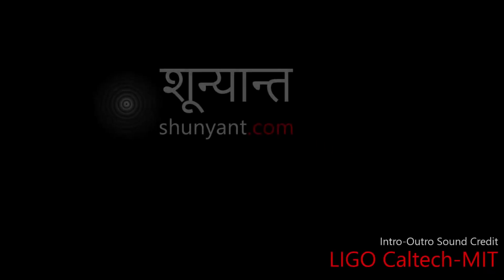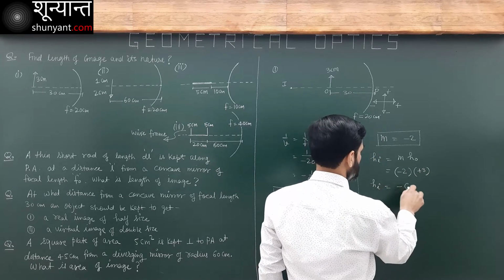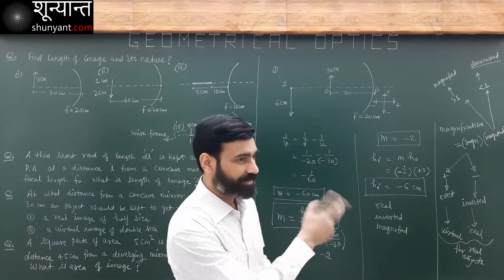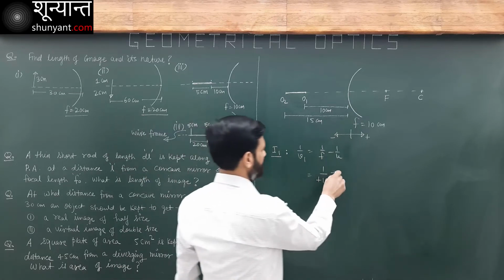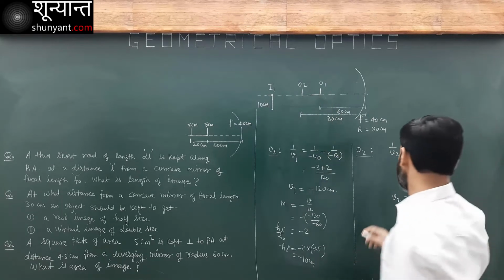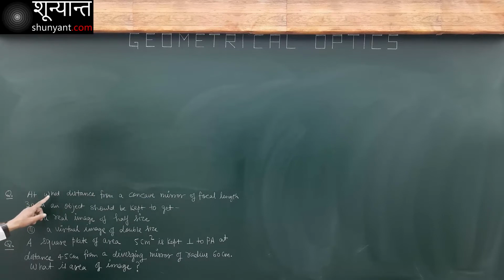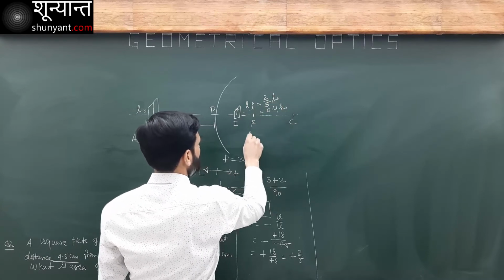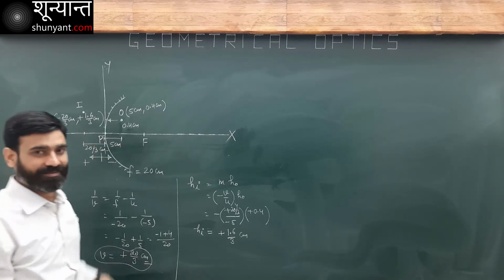Geometrical Optics | 6 | Spherical Mirror Problems, Reciprocity